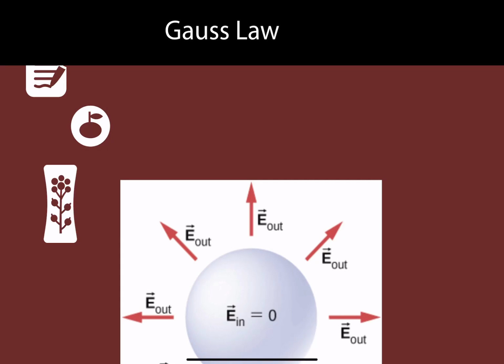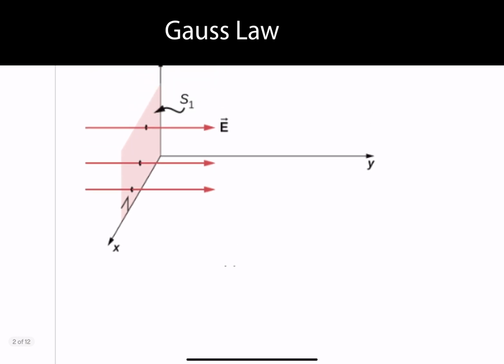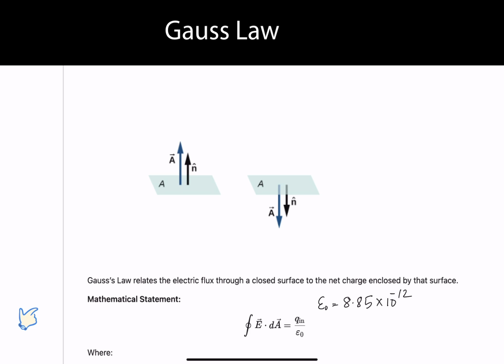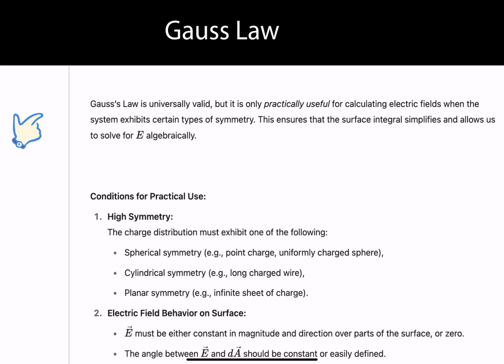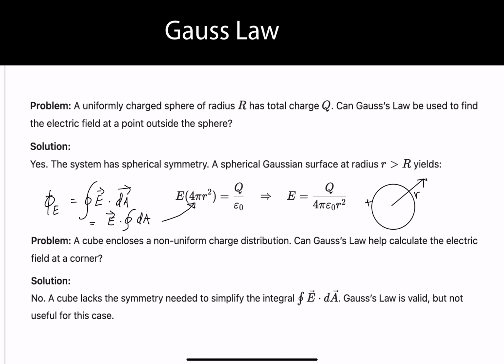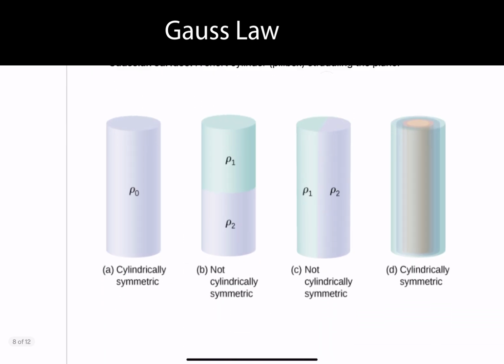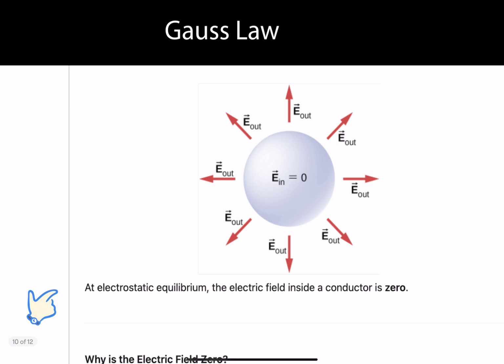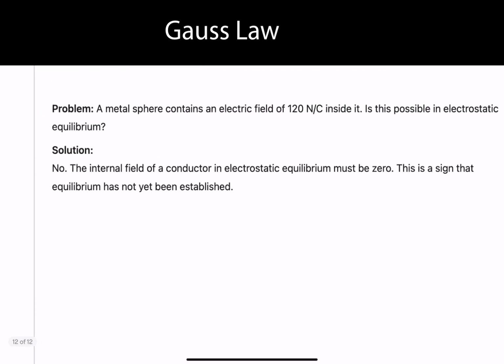Gauss Law - Concepts and Applications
Explanation of Gauss Law in electrostatics and applications for University Physics students